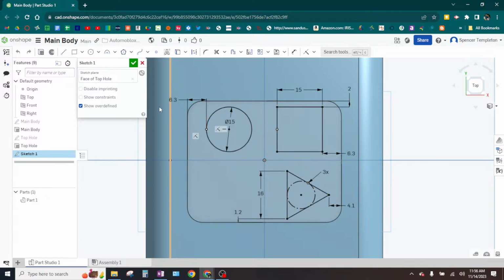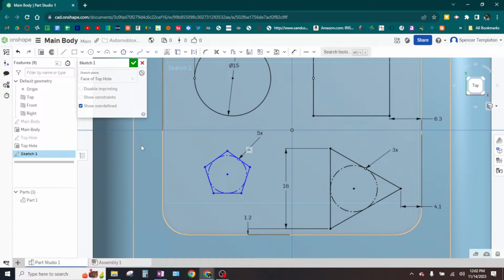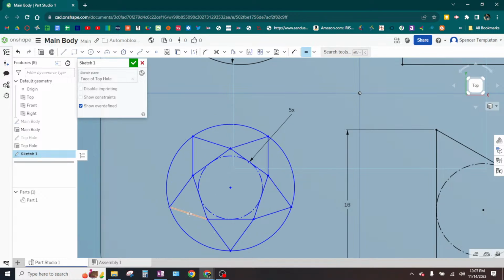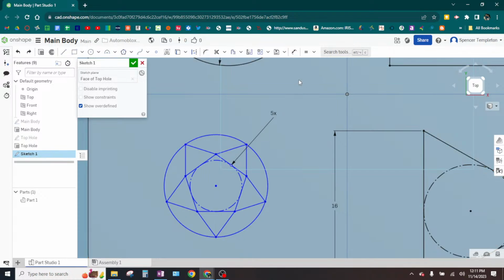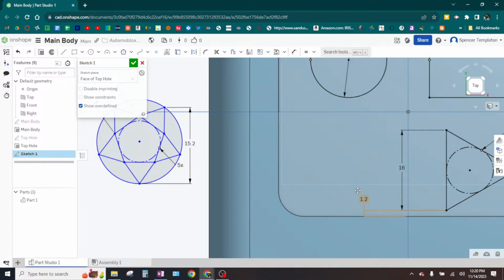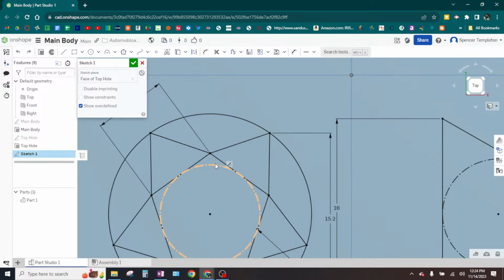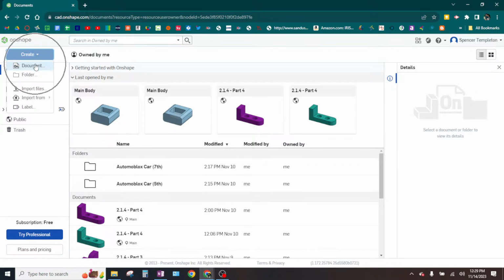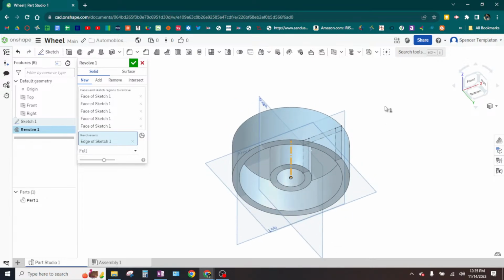EES 2.1.5 - Rapid Prototyping (Day 2)